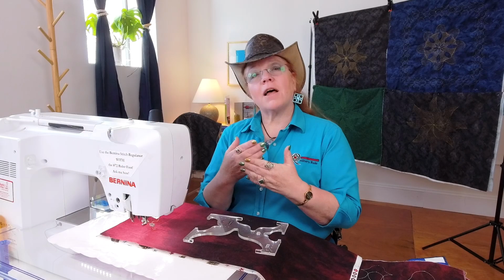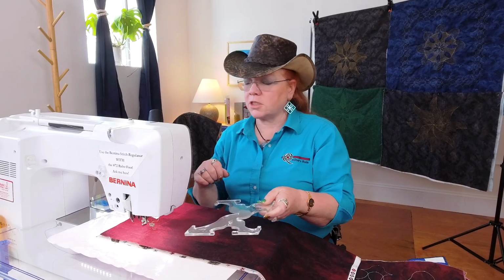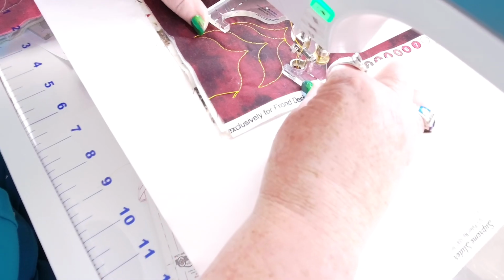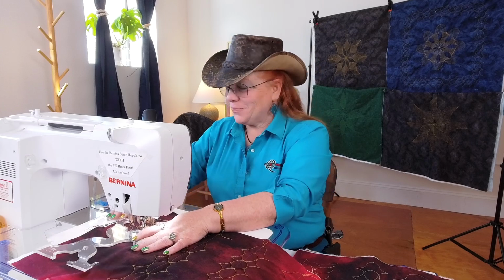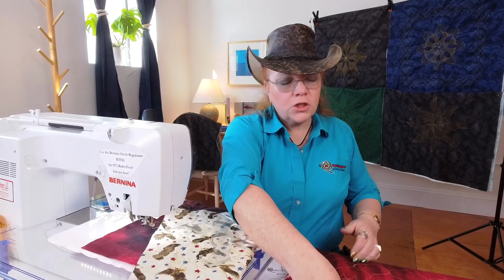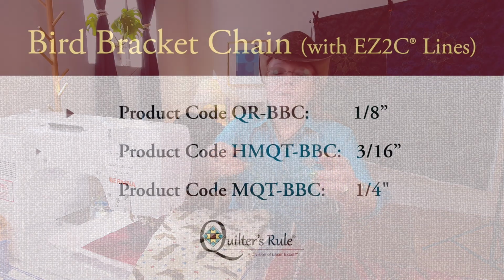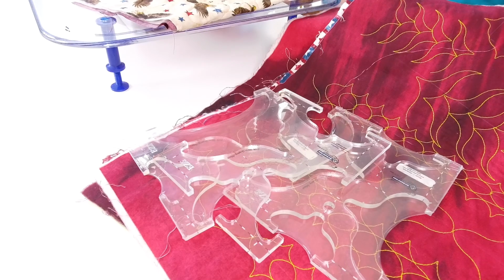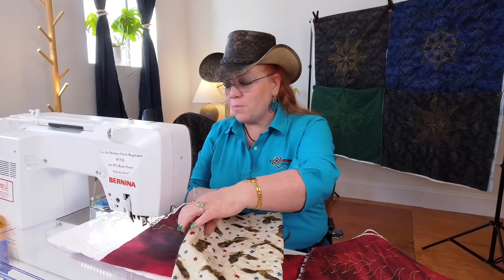Bird Bracket Chain: Border Designs